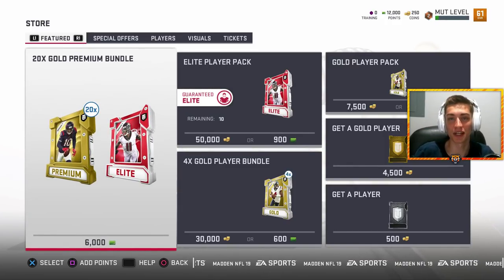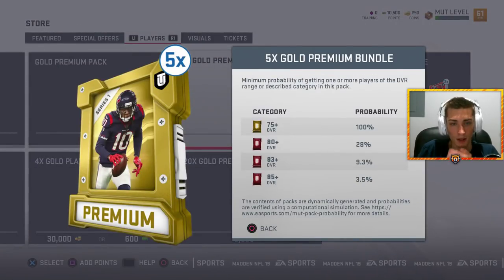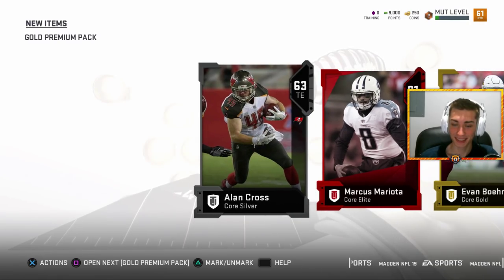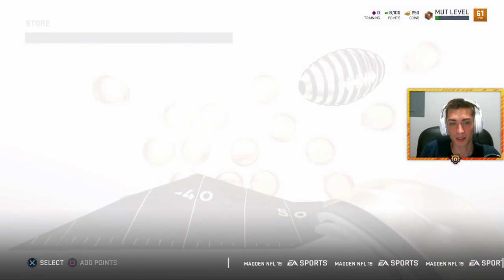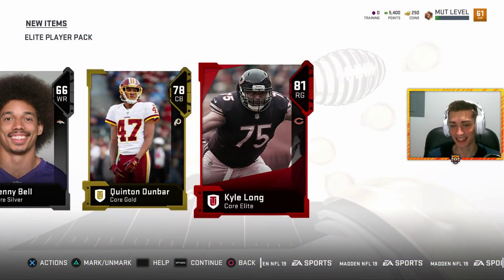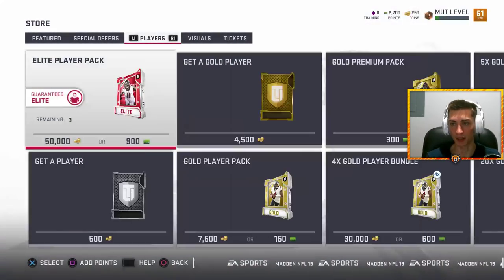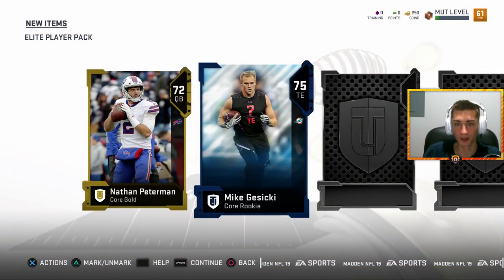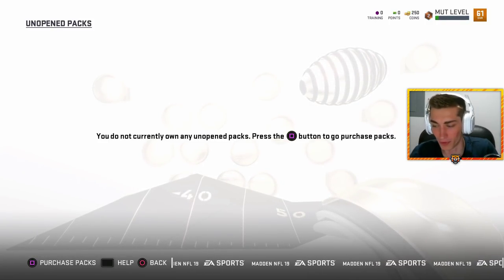BACK TO BACK 87 OVERALL PULLS! MADDEN 19 ELITE PLAYER PACK OPENING!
Today I open the Madden 19 Elite Player Packs and pull some big Madden 19 Elite Players! Let me know what Madden 19 Elites you pulled from the Madden 19 Elite Player Pack Opening!